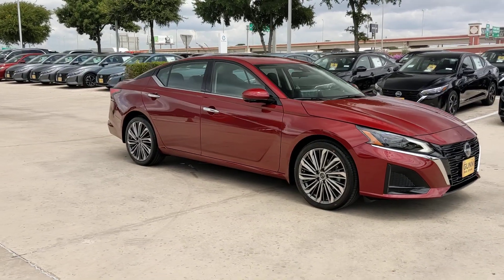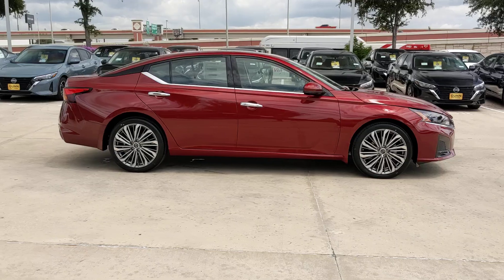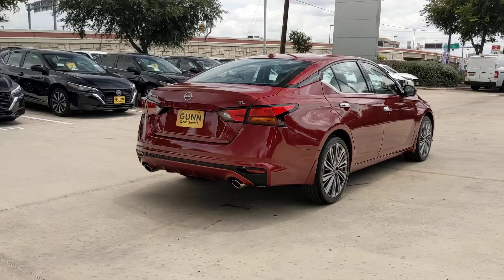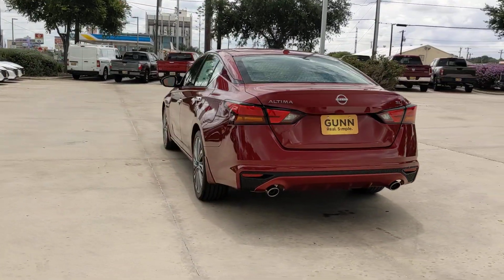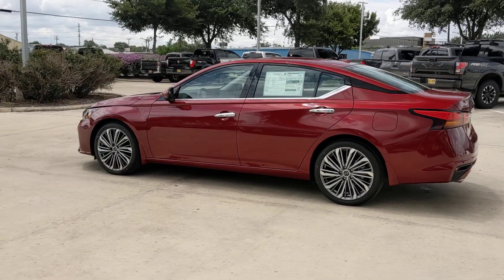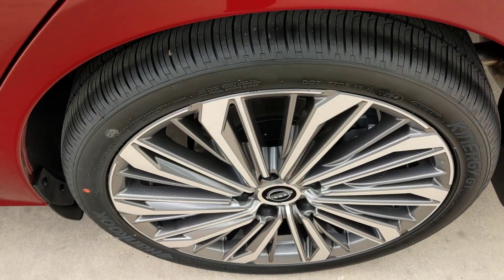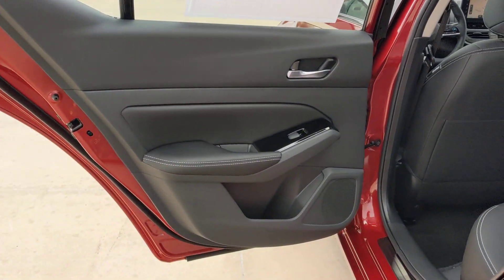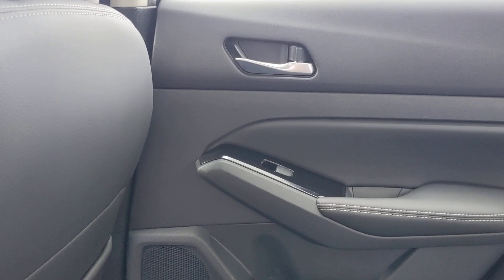2024 Nissan Altima 2.5 SL San Antonio, Austin, Houston, New Braunfels, Helotes TX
New 2024 Nissan Altima 2.5 SL available at gunnnissan located in 12838 San Pedro, San Antonio, TX, 78216.
Stock#: N241268 - VIN#: 1N4BL4EV4RN436030

Hop into the  2024  Nissan Altima. Here's a stylish, family-friendly Nissan Altima, the mid-size sedan with available all-wheel-drive and standard driver-assist safety features. Its spacious well-equipped cabin, flexible layout, comfortable ride, and sporty performance make road trips a joy. The following are some of this vehicles highlighted options: Heated Steering Wheel
, Pre-Collision System, Intelligent Auto on/off High Beams, Lane Departure Warning, Keyless Entry, Navigation System, Sun/Moonroof, Back-Up Camera, Adaptive Cruise Control, Remote Engine Start. Stylish comfort blends beautifully with the latest tech in this can-do Altima. See for yourself when you take it out for a test drive. Our professional staff looks forward to giving you excellent service!